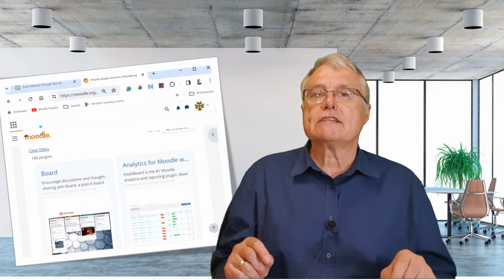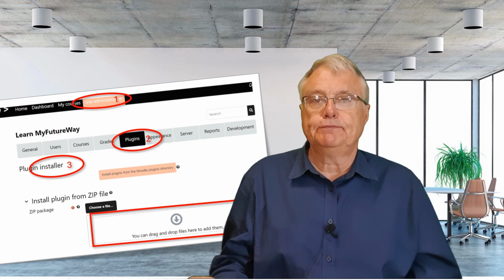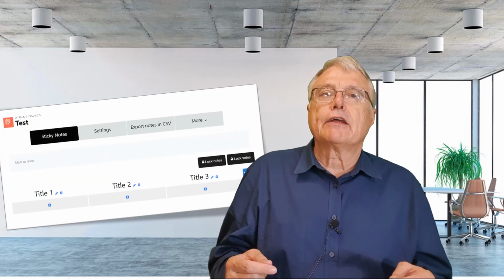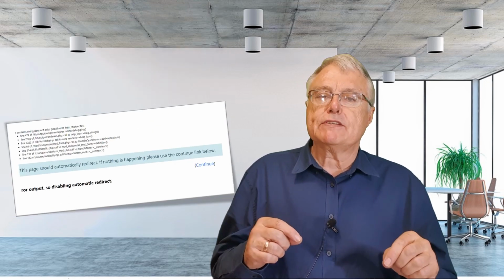'Sticky Notes' and 'Board' (to replace Jamboard in Moodle)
🌐 What to do instead of Jamboard Visit the companion free course

👉 🚀 Level Up Your Skills! Use these Coupons!🚀 I also present two Udemy courses — one on creating educational animations in PowerPoint, and another where you build five H5P projects focused on leadership development.  Check out the coupon links above for free content and great deals — and don’t miss the ones marked “best” for the lowest available prices. (The “best” coupons are time-sensitive due to Udemy’s rules, while the others remain available all the time.)
💡 Remember, Udemy offers a 30-day money-back guarantee, so you can explore any course completely risk-free.

Enhance collaboration and engagement in online teaching! Free Sticky Notes and Board offer versatile alternatives to Jamboard and Padlet.

Join my free Moodle mini-course to explore these plugins in action and participate in ongoing discussions. Installing the plugins is simple—just follow the instructions in the video or in the mini-course.

Don't miss out on this opportunity to elevate engagement in your online teaching experience!